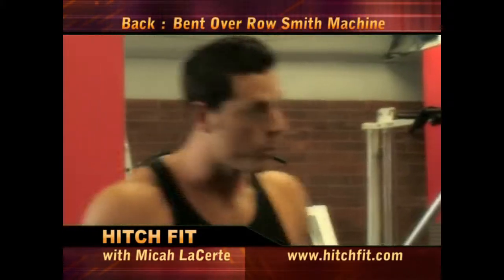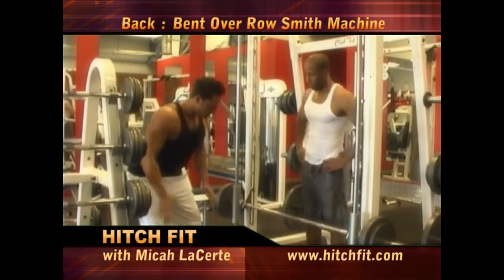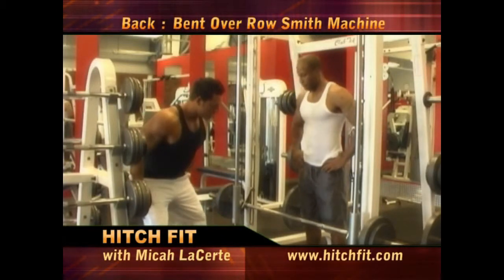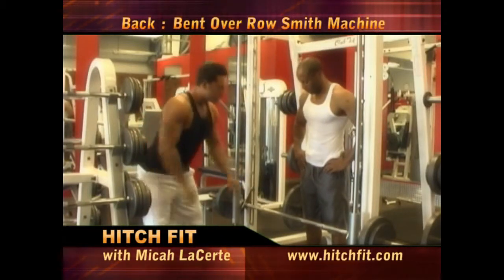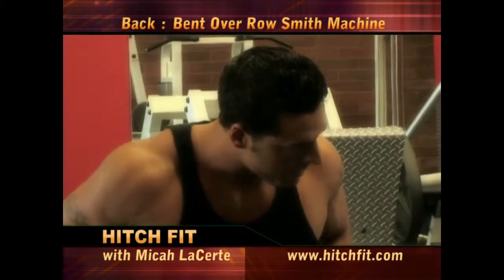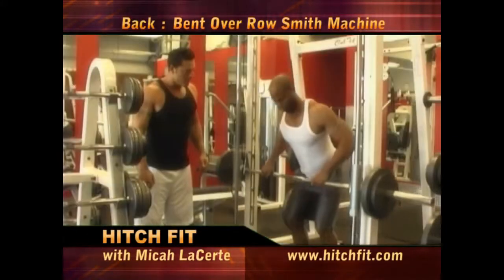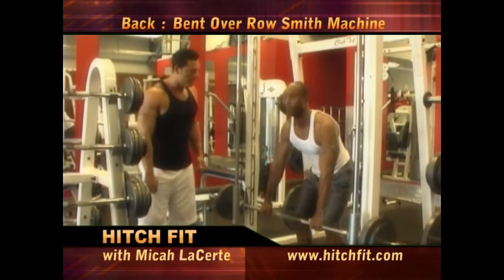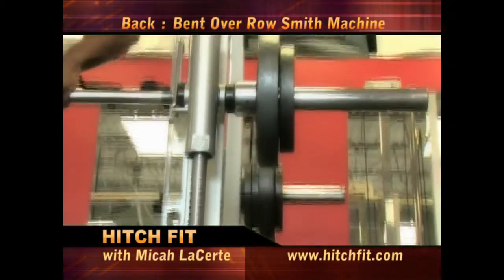How to Perform: Bent Over Row Smith Machine- Hitch Fit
Hitch Fit is a lifestyle. It's about changing your mind, your body and ultimately your life and fulfilling your true potential throughout your journey here on earth.
Hitch Fit is about so much more than just personal training. It is about transformation. True mind, body and spirit transformation, it's not about trying to get clients in for training and then trying to retain them for long periods of time. The goal is to provide our clients, whether online or in person, with the tools that they need to transform their bodies and their lifestyles in order to ultimately be healthier, happier and to lead a higher quality and in many cases quantity of life.
If you have questions on anything you see here utilize the contact page to write to Diana or Micah or write directly to